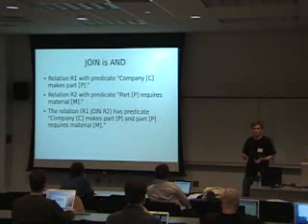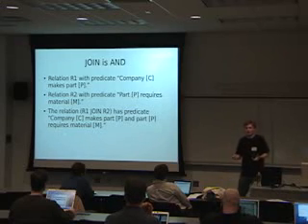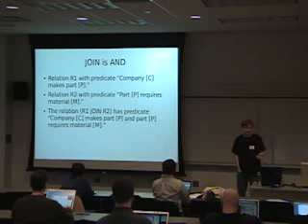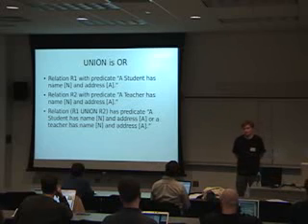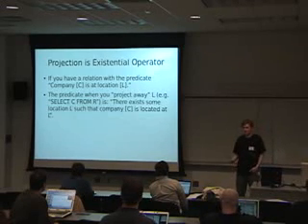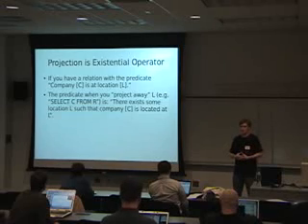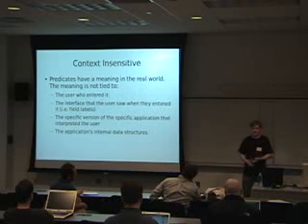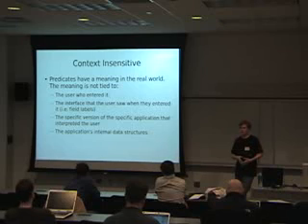PostgreSQL Logic and Databases - Jeff Davis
The relational model, on which all SQL DBMSs are based, is founded on both logic and sets. Relational operators like JOIN and UNION have a direct logical meaning, and you can use those operators to answer complex questions from your data unambiguously. Not only can you provide unambiguous answers, but you can translate SQL queries into the language of logic, which can be understood by people outside of IT.

PostgreSQL-JD
Speaker: Jeff Davis